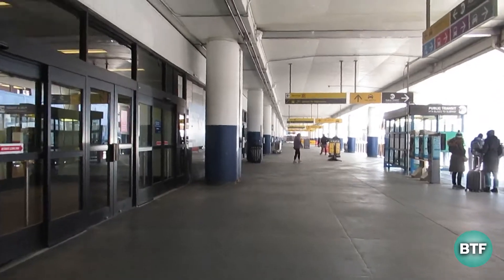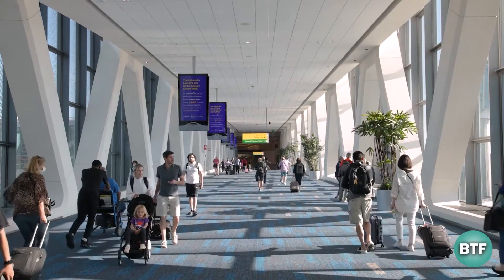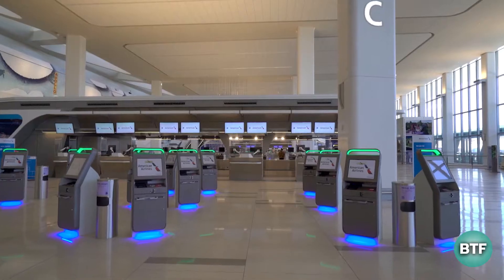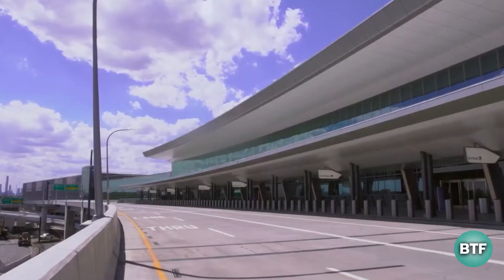Plan REVEALED To Save New York's Most Hated Airport | LaGuardia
If you frequently fly into and out of New York, one airport will be mentioned on your ticket. And it will be LaGuardia airport. The airport everyone is terrified for .
People are terrified of LaGuardia Airport. America's LaGuardia Airport has done a recent recent $8 billion makeover which turned one of America’s feared airports to one the most futuristic and greatest airports in the world.

How much of an improvement has LaGuardia airport made? Let's find out in today's video!

Here's a breakdown:
0:00 Introduction
1:10 Terminal B
2:20 Phase 2
3:30 Conclusion

About us: Building the future is a channel on YouTube that focuses on engineering highlights, innovations, renewable energy and megabuilds. We are dedicated to showing the world how engineers are changing the way we live for the better. Our mission is to inspire the next generation of engineers and help build a more sustainable future.